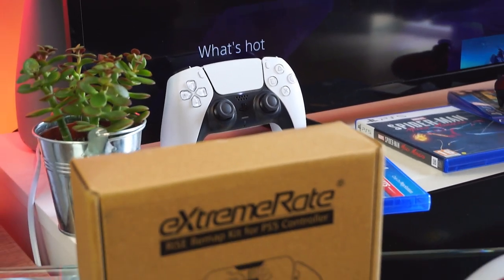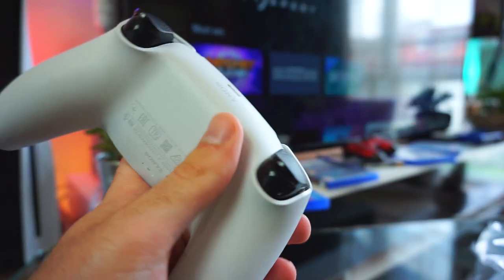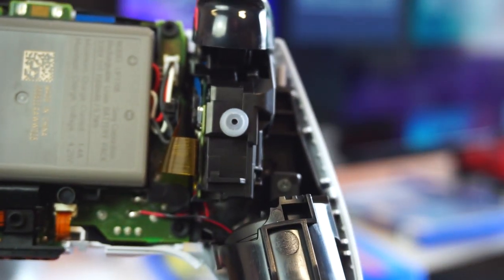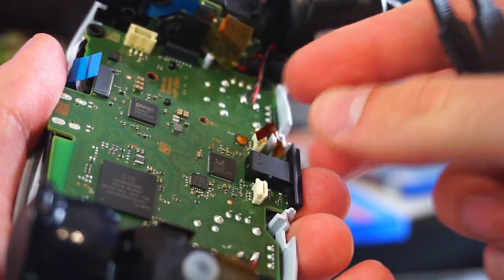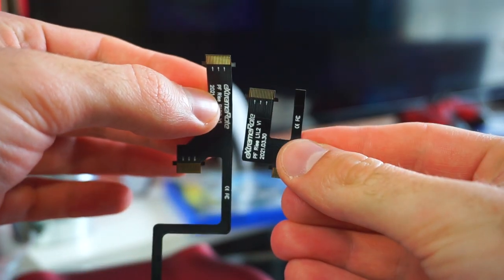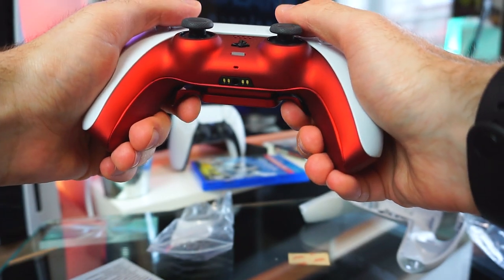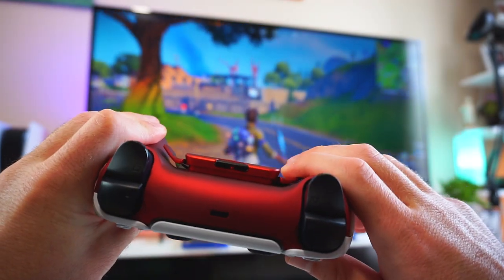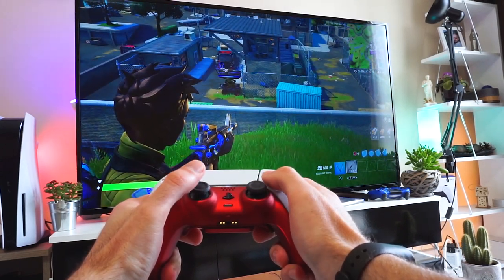PS5 DualSense Controller Back Buttons Upgrade- eXtremeRate RISE Remap KIT-Unboxing And Installation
Hello everyone and welcome. I'm really excited for todays video because we'll be upgrading our PS5 DualSense controller with the eXtreme Rate's RISE Remap Kit- which essentially adds back buttons to your controller.
We'll do an unboxing and installation of the RISE Remap KIT and at the end of this video i'll demonstrate the benefits of having back buttons.
The RISE remap kit includes a remap board and an upgraded back shell with 2 additional ergonomic K1 and K2 back buttons.
With this kit, you can easily turn your existing DualSense controller into a professional e-sport gamepad with an additional 2 programable remap back buttons.
Amazon US
Amazon CA
Amazon MX
Amazon DE
Amazon UK
Amazon FR
Amazon IT
Amazon ES
Amazon AU
The rest of the world